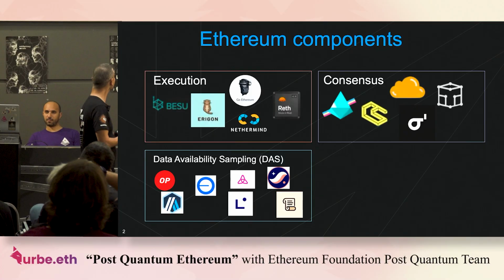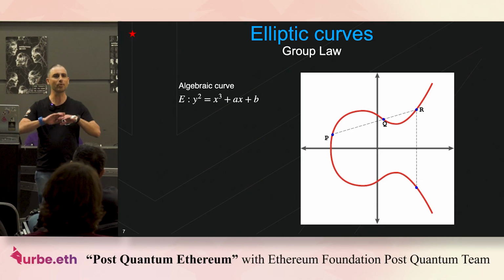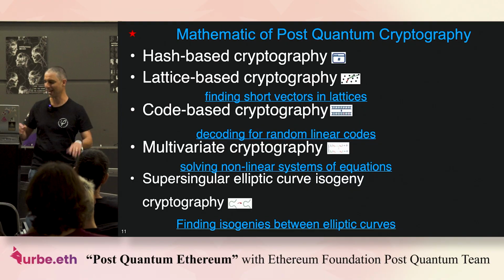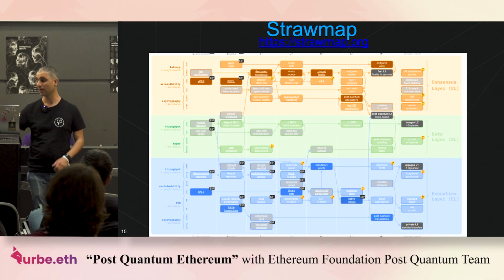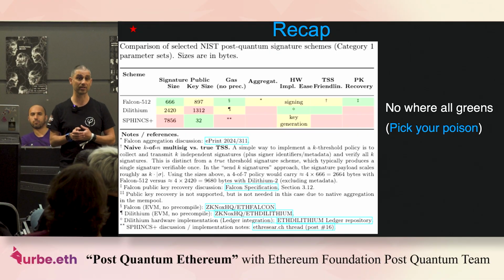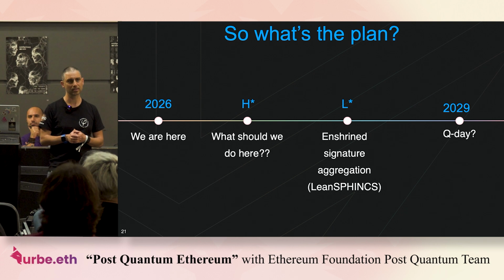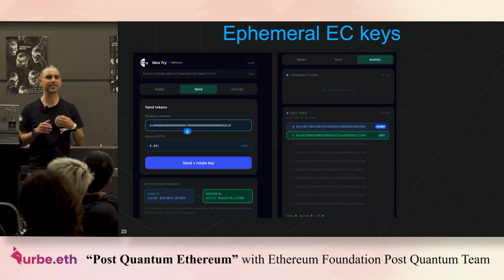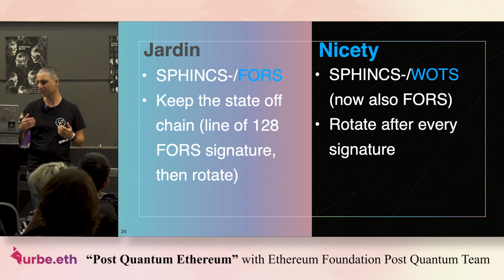Post-Quantum Transaction Signatures for Ethereum by Antonio Sanso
Post-Quantum Ethereum - Talks
Organized by urbe.eth

This talk introduces the basics of post-quantum cryptography and what it means for Ethereum transactions.

Antonio Sanso explains how today’s signatures work, why quantum computers could threaten them, and which new cryptographic approaches are being explored as replacements.

The presentation also looks at the practical challenges of upgrading Ethereum to quantum-resistant signatures.